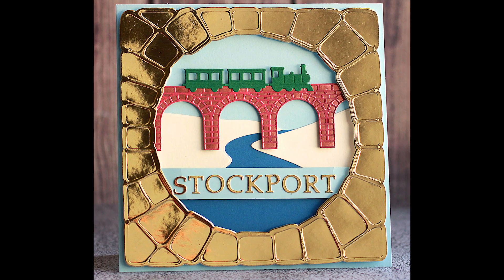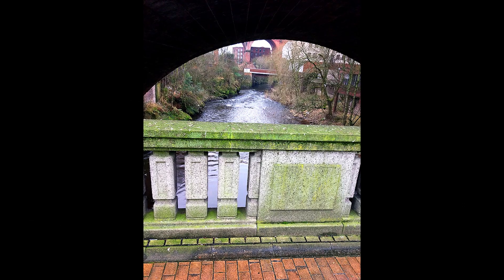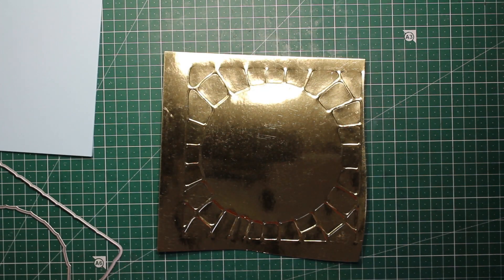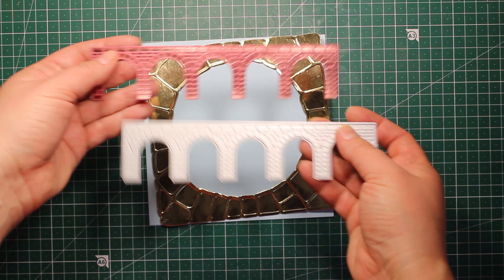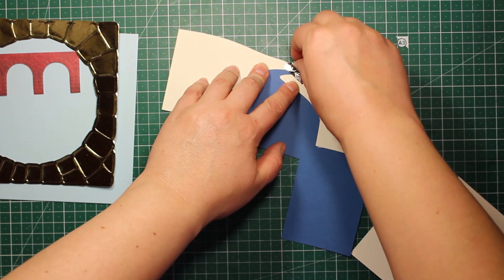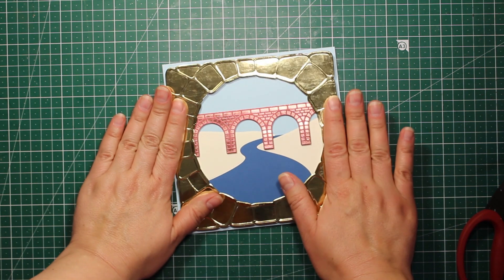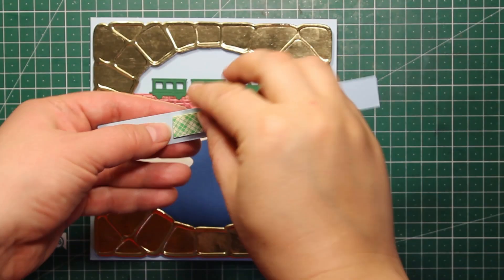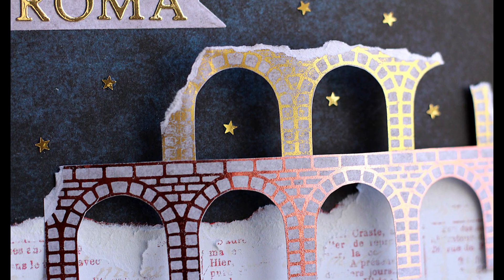Building Up Scenes Based on Real Places + BONUS VIDEO!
How to recreate real scenes with dies

• Paper Discovery Die Set In The Country Set of 17 | Travel and Adventure

• Paper Discovery Die Set Over The Bridge Set of 10 | Travel and Adventure

• Paper Discovery Die Set Pond Edge Set of 3 | Underwater World Collection

• Paper Discovery Die Set Alphabet Strips | Set of 3

• Creative Expressions A4 Foundation Card Baby Blue 200gsm | Pack of 20

• Creative Expressions A4 Foundation Card Petrol Blue 220gsm | Pack of 20

• Creative Expressions A4 Foundation Card Milk 220gsm | Pack of 20

• Craft Perfect - Mirror Card Gloss - Polished Gold - 8.5" x 11" (5/PK)

• Ranger 4 ounce MULTI MEDIUM MATTE Paint Glue INK41535